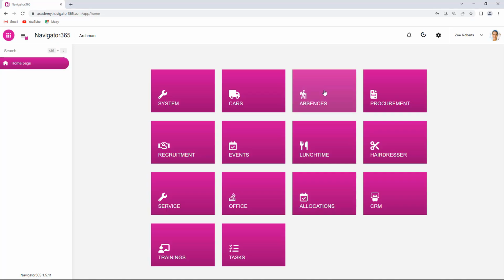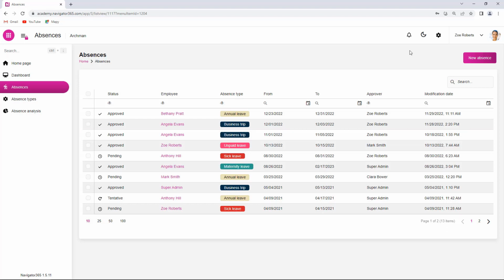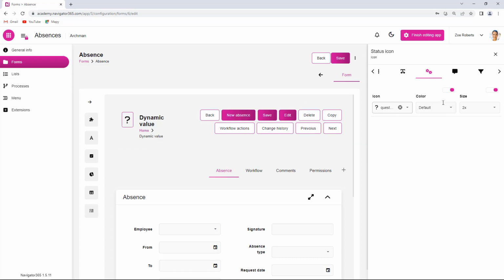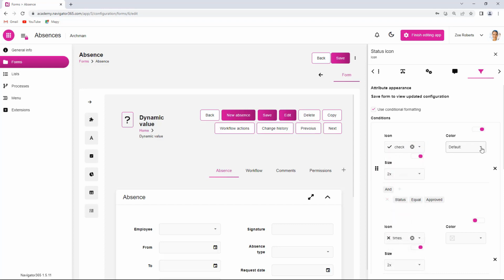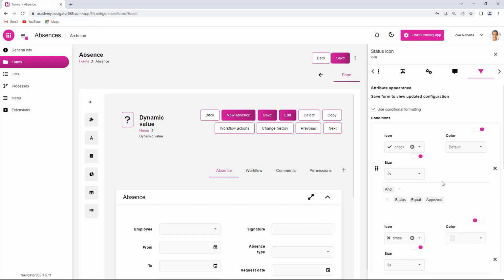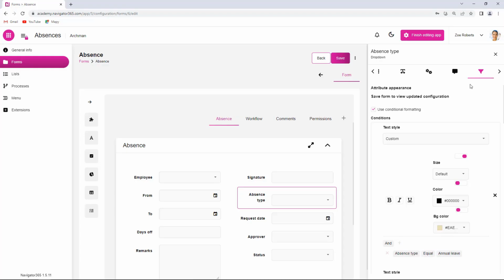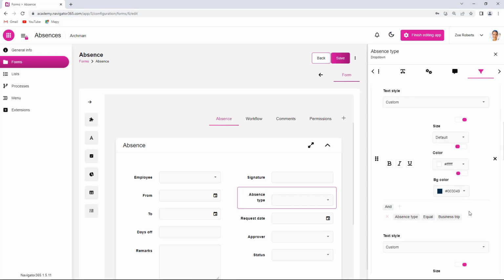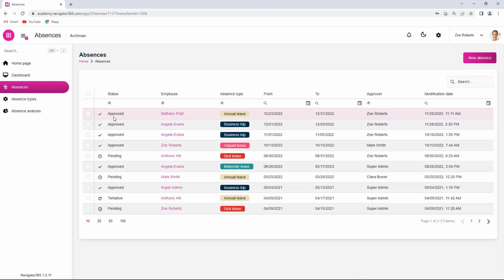Conditional formatting on forms and lists | NAVIGATOR365